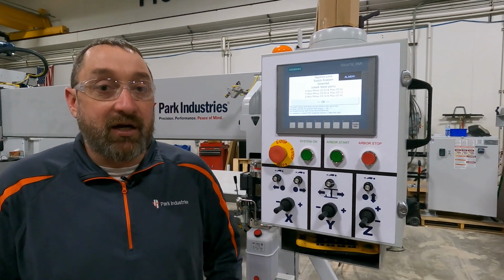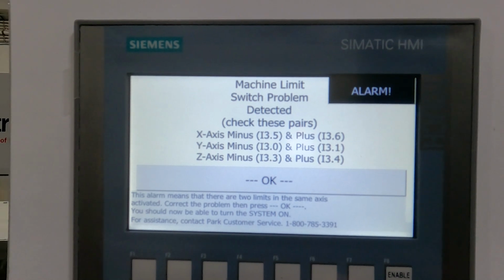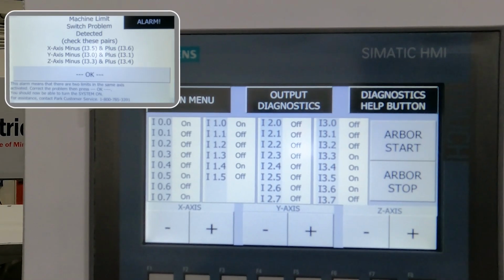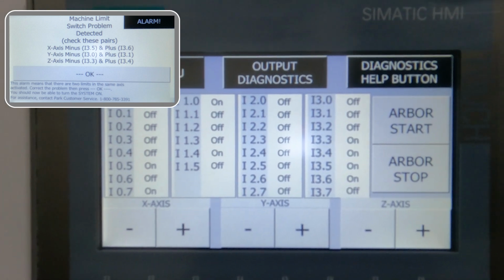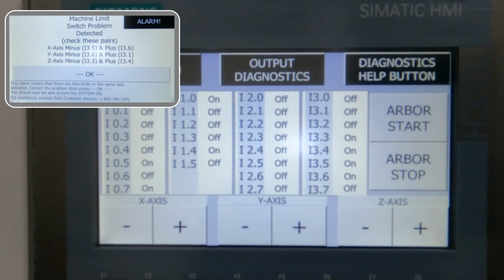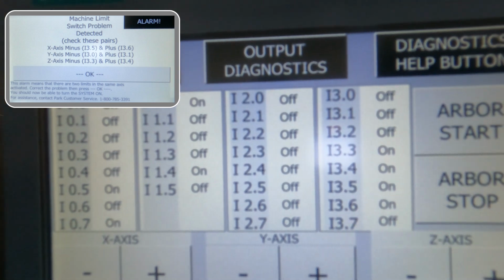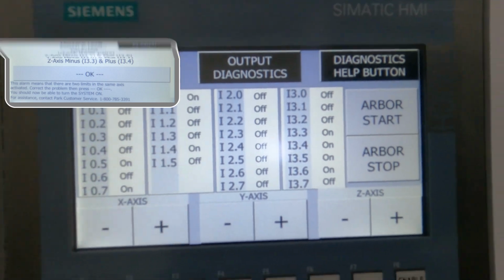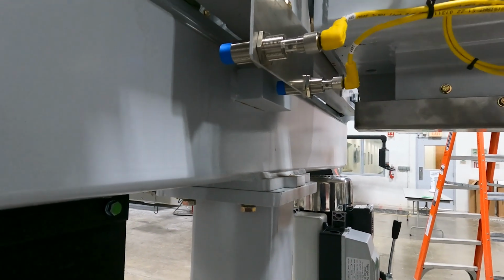How to Troubleshoot Limit Switches | Bridge Saw Service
In this video, you will learn about how to troubleshoot machine limit switch alarms. This service supports bridge saws, including the Park Industries® Yukon II.